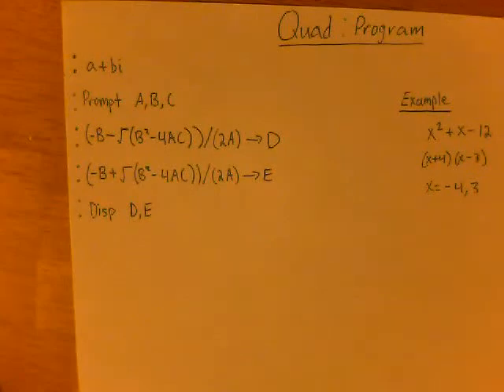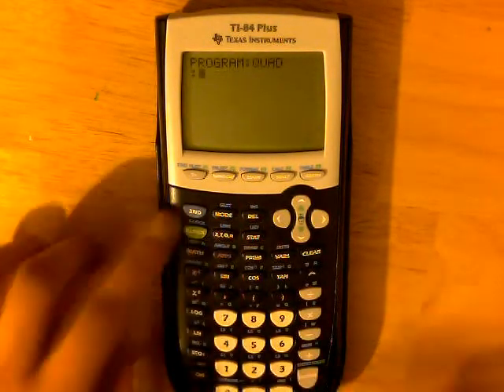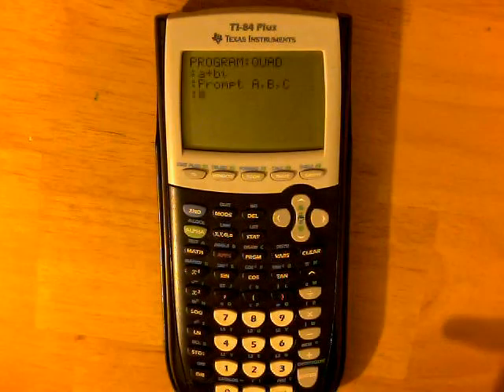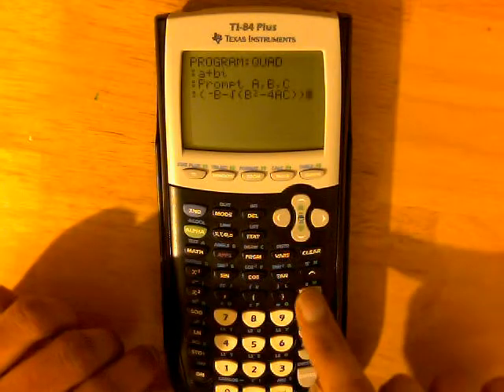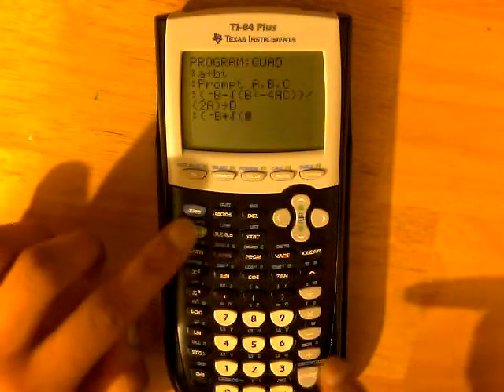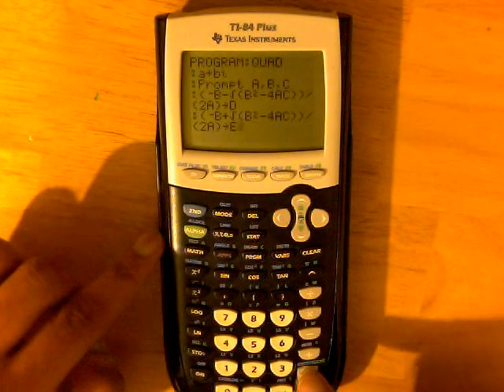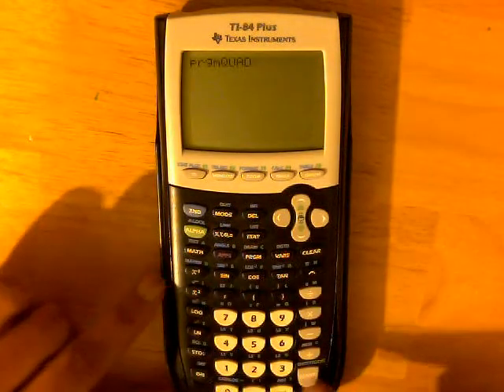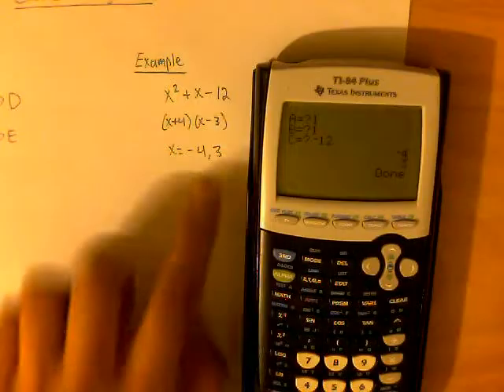How to Program the Quadratic Formula on TI-84, TI-84 CE, TI-83 & TI-89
The quadratic formula is a great program to have on your graphing calculator because it enables you to solve polynomials in a faster amount of time. This formula is great to have for tests such as the ACT and SAT Math Level 2 subjects. Now, you won't have to waste time manually finding the x-values.

Works with TI-84 CE, TI-84, TI-83, TI-89